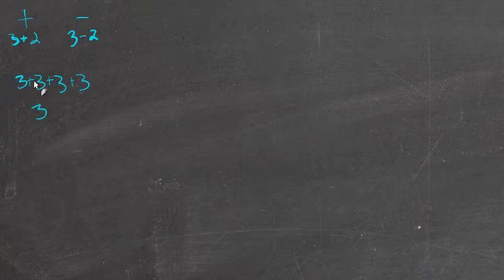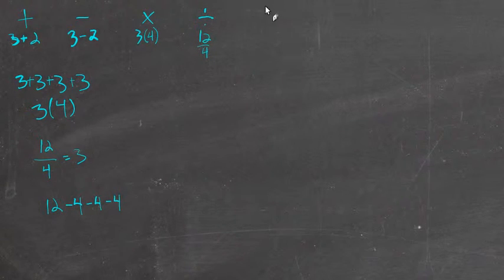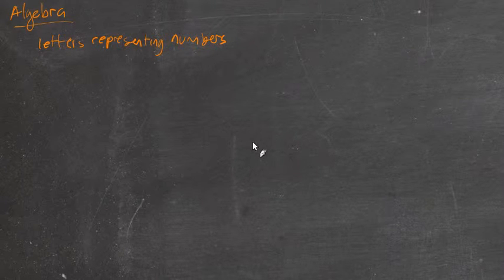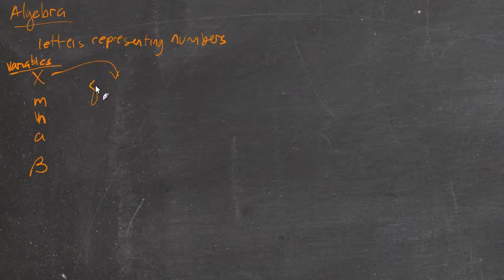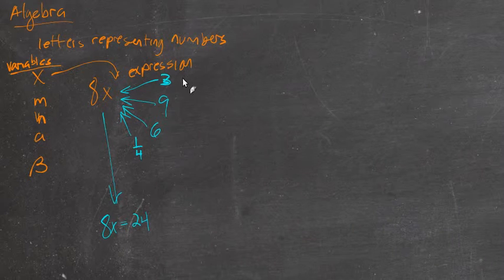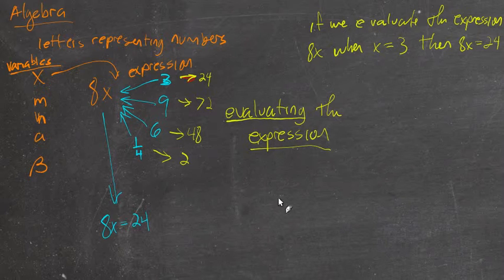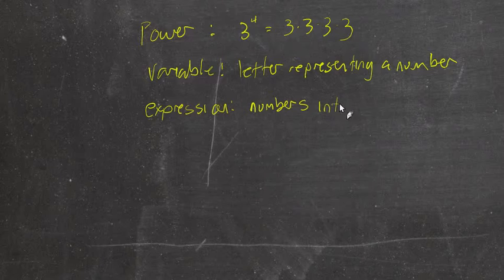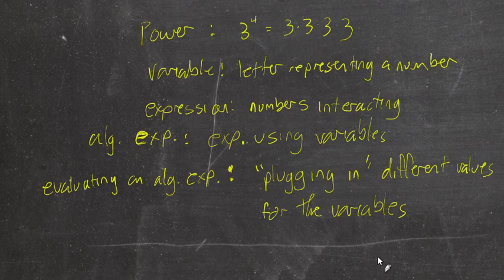1.1: Evaluating expressions (intro)